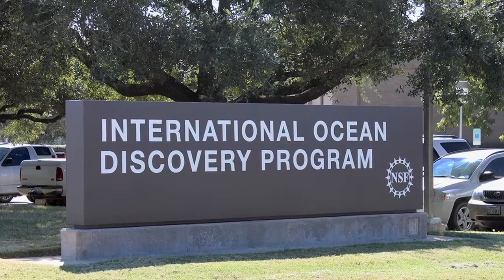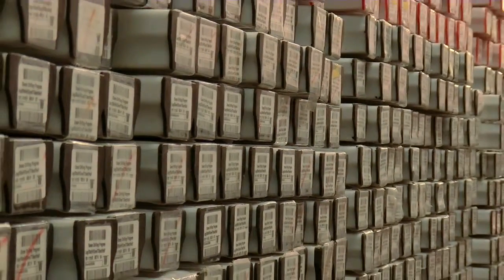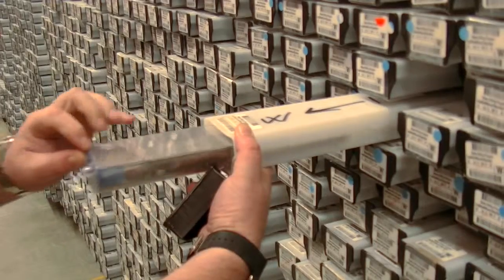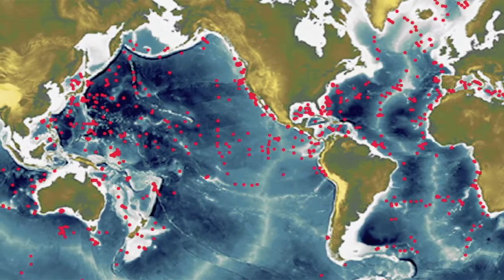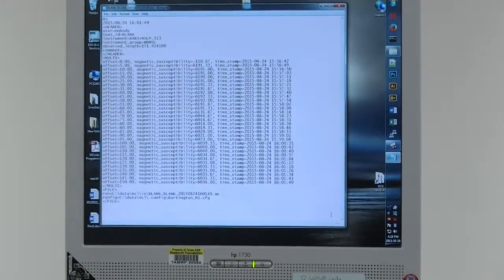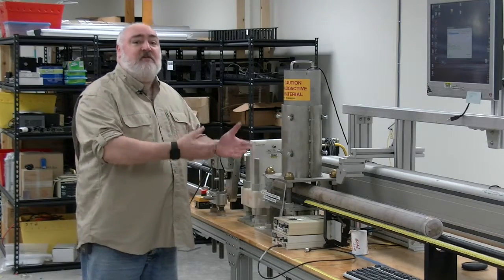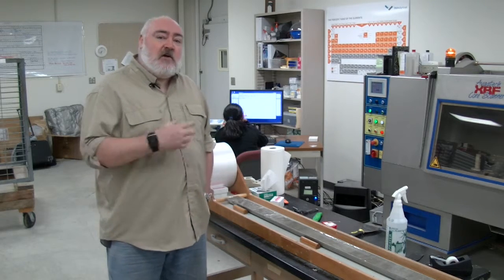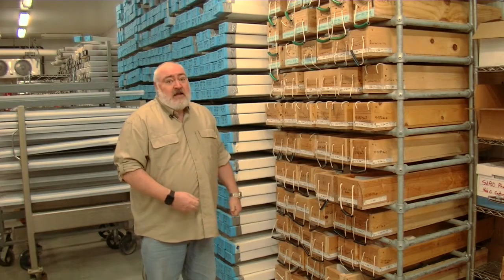The Gulf Coast Repository Core Collection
Phil Rumford (Supervisor of Curation, Gulf Coast Repository) provides a guided tour of the Integrated Ocean Drilling Program’s Gulf Coast Repository facility at Texas A&M University, in College Station, TX. He explains how the facility stores more than 150,000 meters of rock and sediment cores from the Pacific Ocean and then demonstrates some of the equipment used to study the cores, both aboard ship and in the repository’s laboratory. Rumford also points out the drill cores from the San Andreas Observatory at Depth (SAFOD), the only continental cores stored at the facility, and highlights their value to researchers. Support for the current SAFOD management project is provided by the NSF’s EarthScope program (EAR-1348121). Prior funding for the SAFOD project was also provided by EarthScope (EAR-0323938), with additional support from the USGS, the ICDP, Stanford University, and NASA.

Video produced by McLean Media. Additional video and graphics by Integrated Ocean Drilling Program and the National Science Foundation. Title animation by NASA and the Visible Earth Team

Additional Music: "Silver Shine" and “Deep Ocean - Instrumental” by Dan-O at DanoSongs.com

This material is based upon work supported by the National Science Foundation under Grant Number EAR-1252031Any opinions, findings, and conclusions or recommendations expressed in this material are those of the producers and participants and do not necessarily reflect the views of the National Science Foundation.